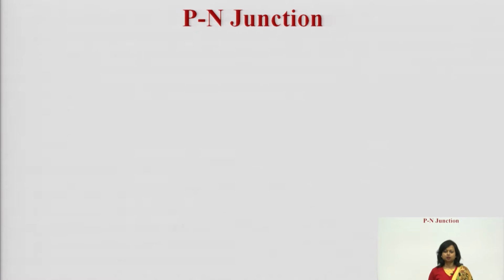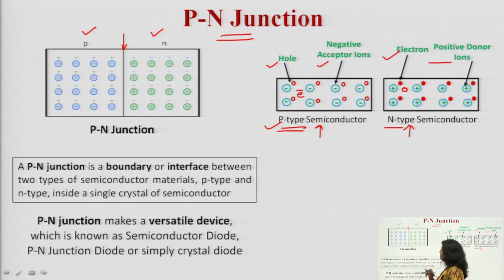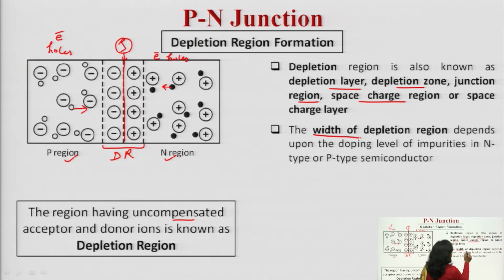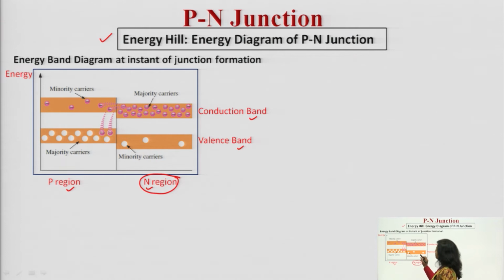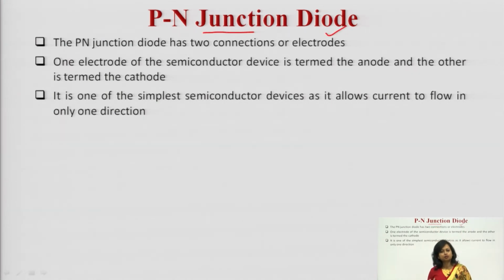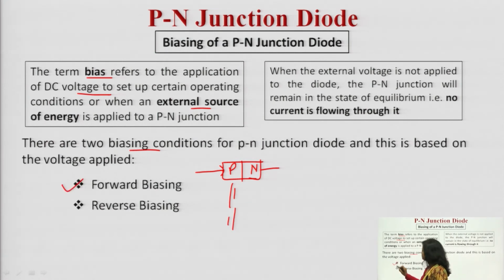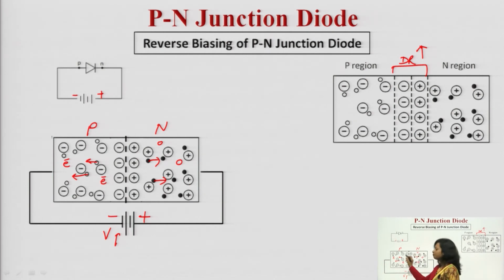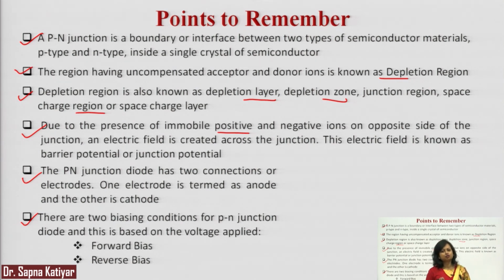Electronic Devices | P-N Junction Diode| AKTU Digital Education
Electronic Devices | P-N Junction Diode|